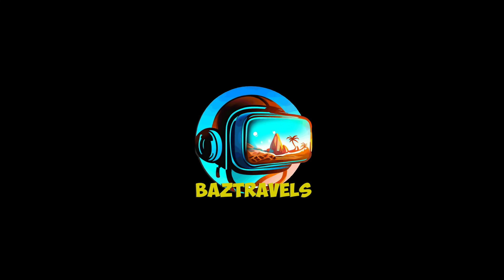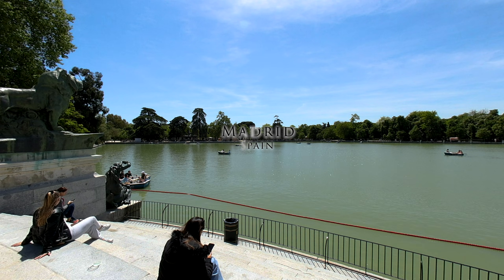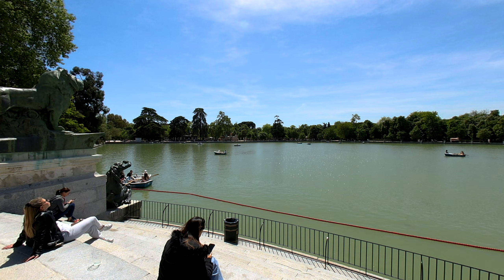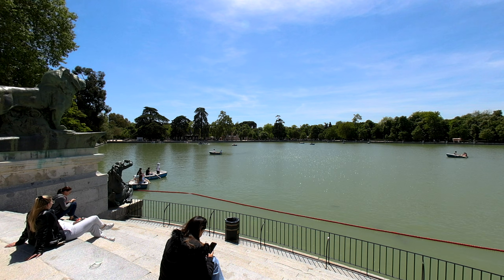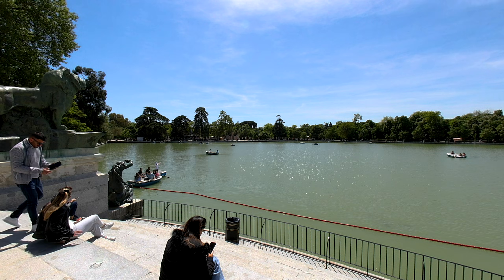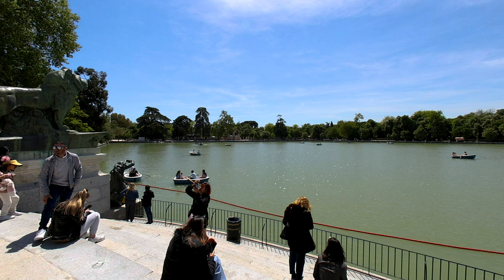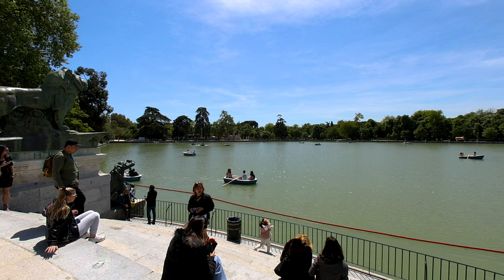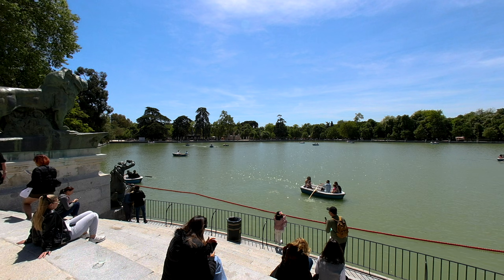09 Madrid Spain El Retiro Park Monument to Alfonso XII 8K 4K VR180 3D Travel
Madrid, Spain's central capital, is a city of elegant boulevards and expansive, manicured parks such as the Buen Retiro. It’s renowned for its rich repositories of European art, including the Prado Museum’s works by Goya, Velázquez and other Spanish masters. The heart of old Hapsburg Madrid is the portico-lined Plaza Mayor, and nearby is the baroque Royal Palace and Armory, displaying historic weaponry.

My current videos are all made with the "Canon R5" with "Dual Fisheye" len and “DJI Ronin RS 2” Gimbals and shot in 8K VR180 format.

Meine aktuellen Videos wurden alle mit der „Canon R5“ mit „Dual Fisheye“-Objektiv und „DJI Ronin RS 2“ Gimbals erstellt und im 8K VR180-Format gedreht.

현재 영상은 모두 "Dual Fisheye" 렌즈와 "DJI Ronin RS 2" 짐벌을 갖춘 "Canon R5"로 제작되었으며 8K VR180 형식으로 촬영되었습니다.

Все мои текущие видео сняты на камеру «Canon R5» с объективом «Dual Fisheye» и подвесами «DJI Ronin RS 2» и сняты в формате 8K VR180.

Todos mis videos actuales están hechos con la "Canon R5" con lente "Dual Fisheye" y estabilizadores "DJI Ronin RS 2" y filmados en formato 8K VR180.